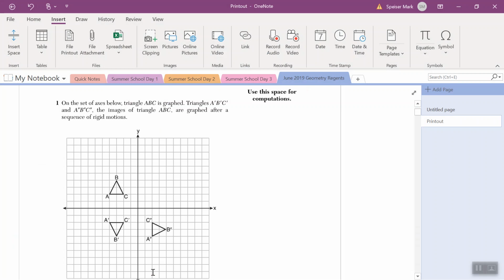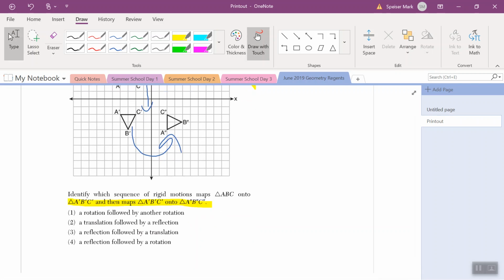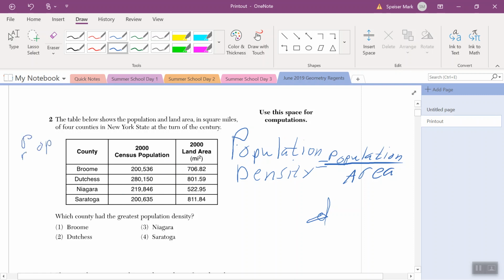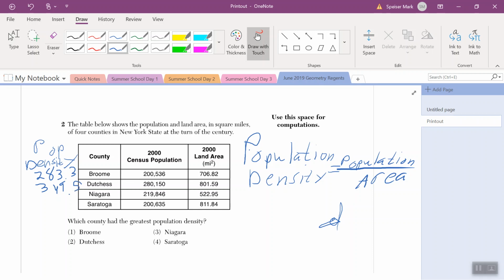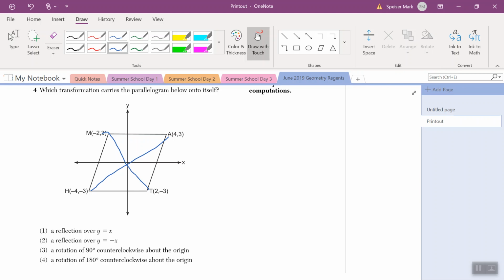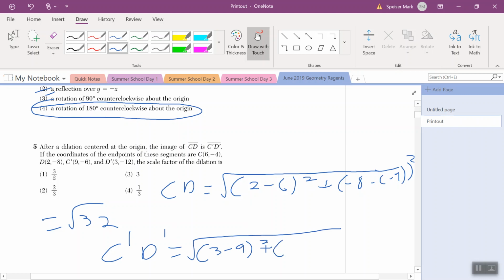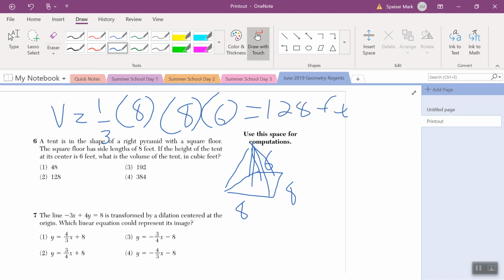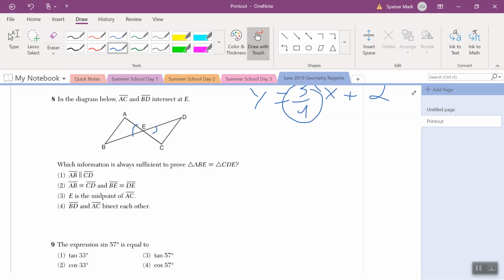June 2019 Geometry Regents Questions 1 - 8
Multiple Choice Part 1